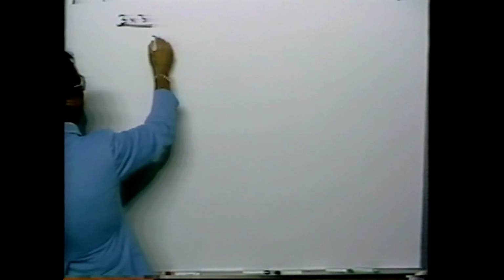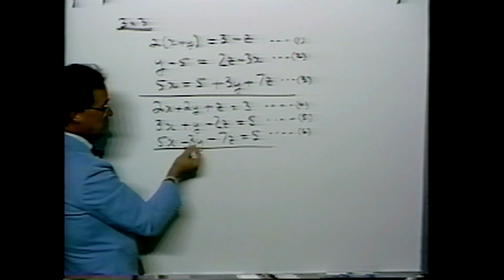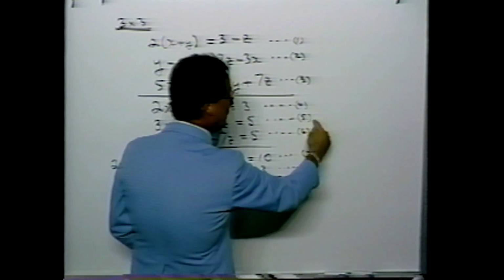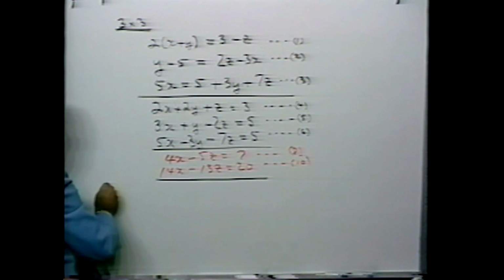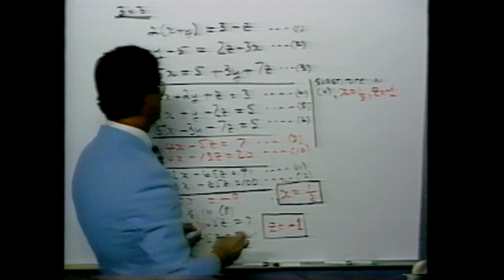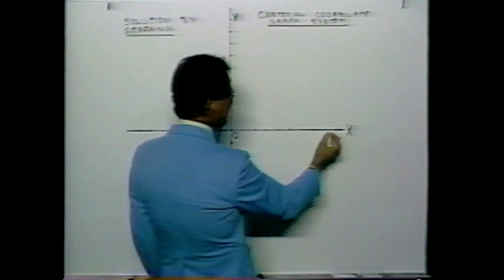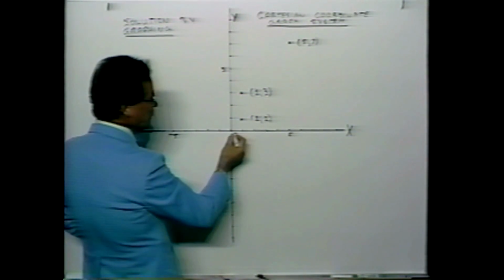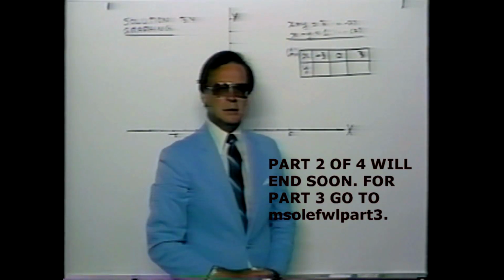msolefwlpart2 Systems of Equations Part 2 of 4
Large Systems. Graphing 2 by 2 systems.